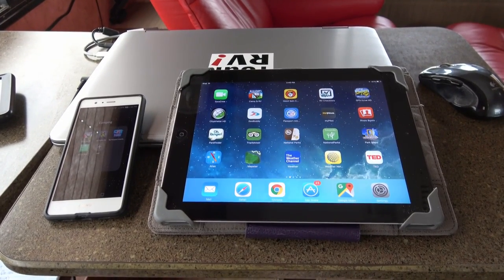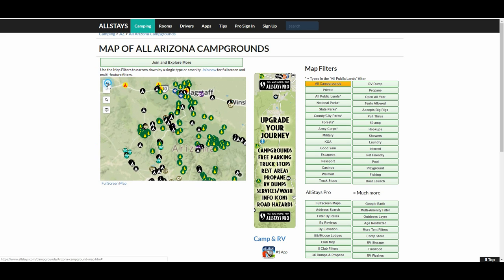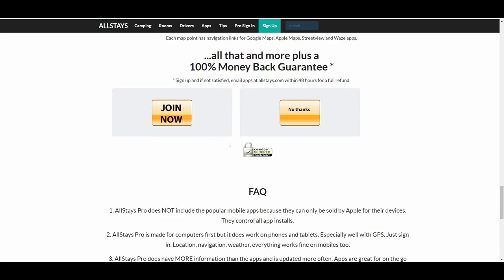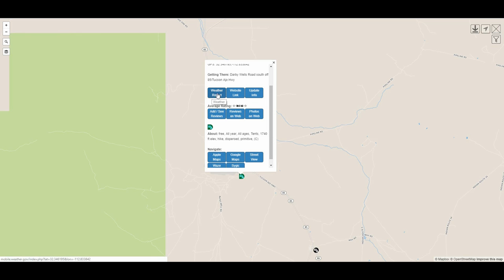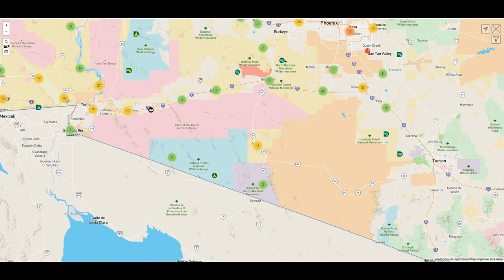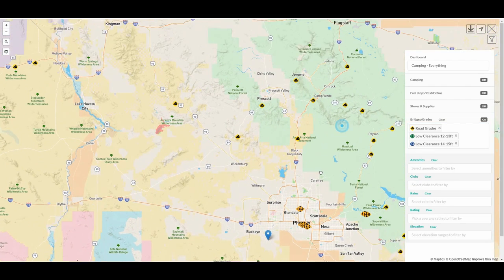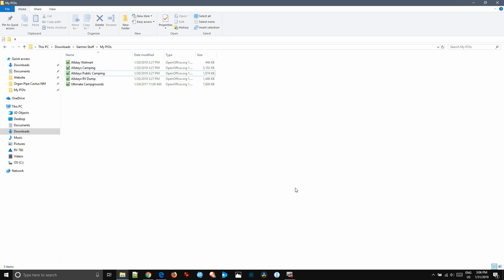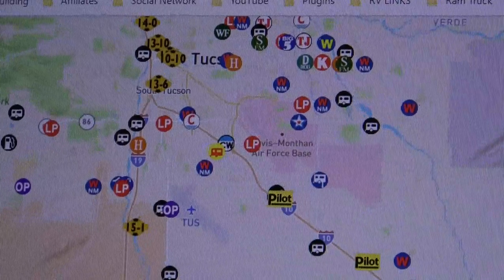Allstays Pro for RV Trip Planning (Disclaimer: I'm an Affiliate)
*Fair Disclosure* I'm an affiliate for Allstays Pro. I receive an affiliate commission when someone buys a subscription via my special affiliate

In this video, I give you an overview of my favorite go-to piece of software for locating camping and finding RVing related services on the road. It's a web-based browser application designed for use on larger laptop/desktop computers called Allstays Pro. Allstays also makes popular apps for IOS devices like the iPhone and iPad.

I give you a look via screen capture of Allstays Pro in action and how I load and use the downloadable POI lists with my Garmon RV760LMT GPS.